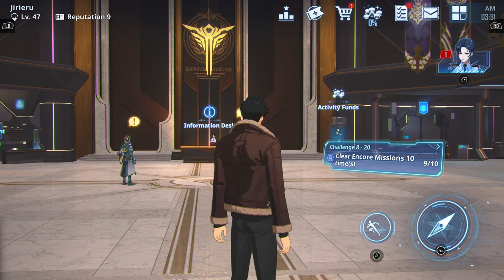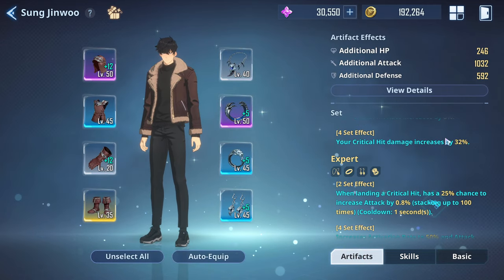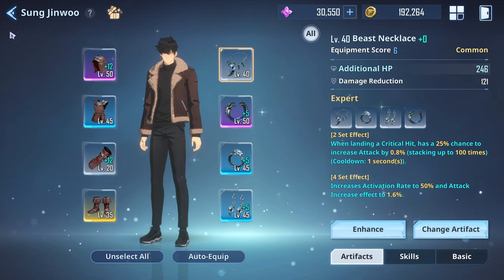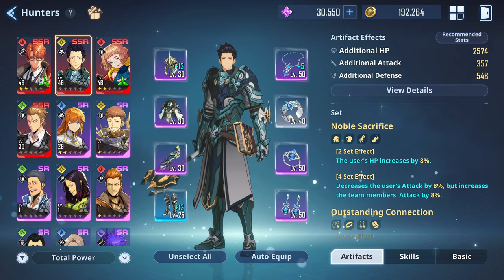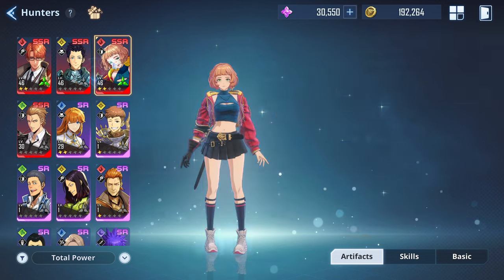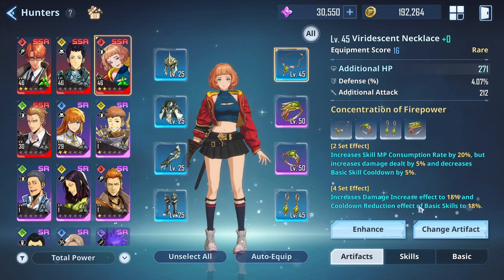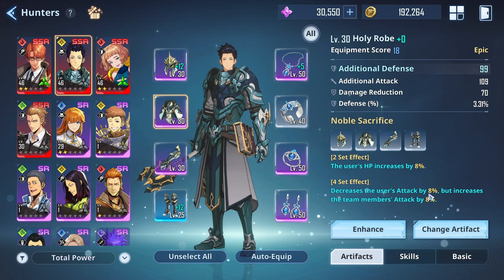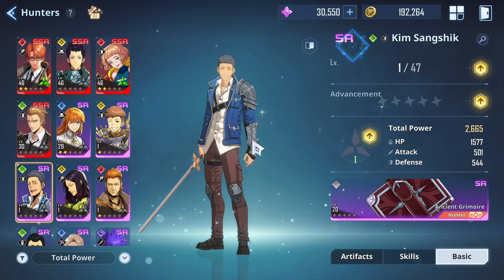THIS IS HOW YOU CAN BUILD ARTIFACTS FOR EVERY SSR IN THE GAME! | Solo Leveling Arise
Building Artifacts for Every SSR Character in Solo Leveling Arise

SSR characters
Artifact building guide
Solo Leveling Arise gameplay
Artifact recommendations
SSR character builds
Artifact optimization
Solo Leveling Arise tips
Building artifacts for every SSR
Character progression
Solo Leveling Arise community reactions
Artifact strategies
SSR character analysis
Solo Leveling Arise meta
Artifact progression